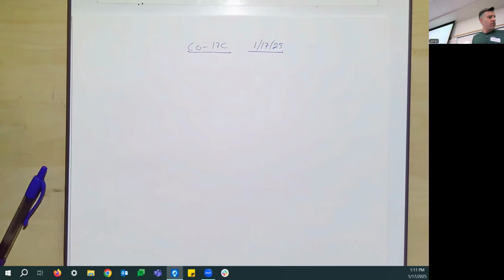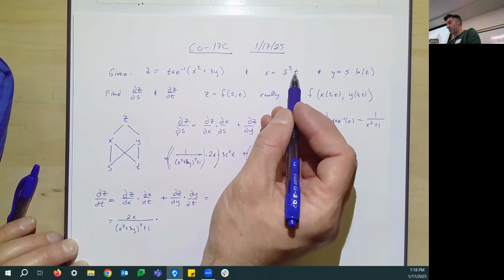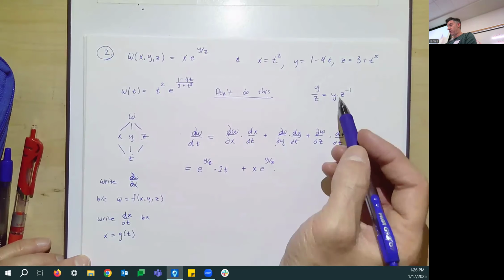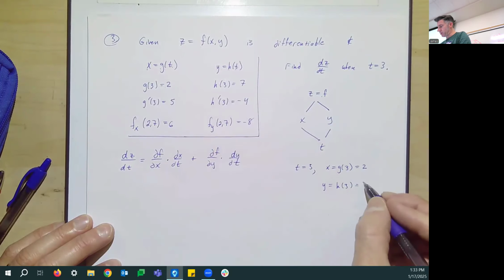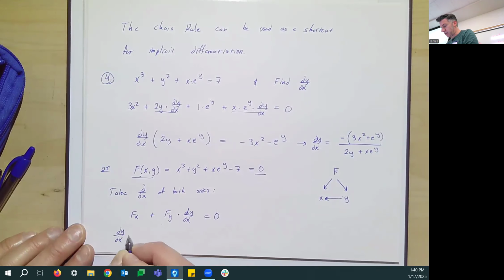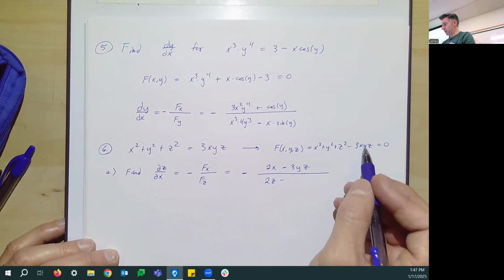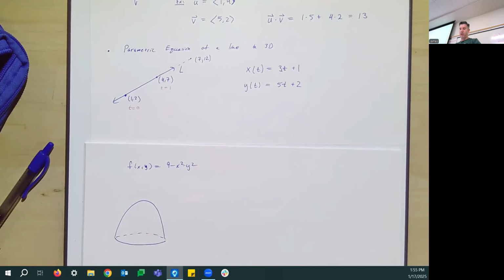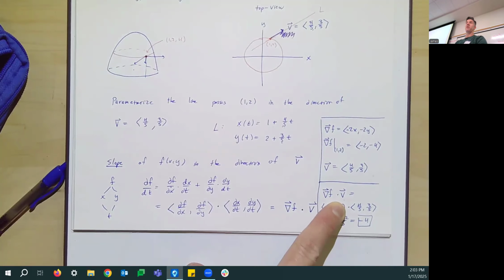Co-17C 1-17-25: Chain Rule & Intro to Directional Derivative